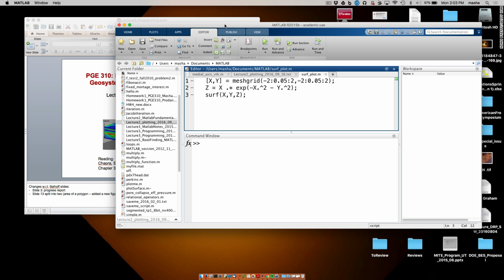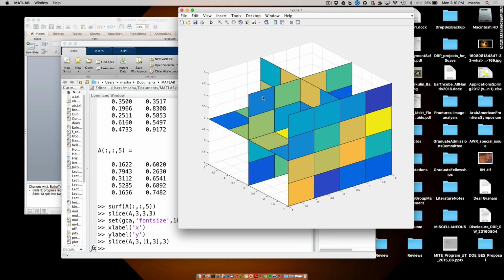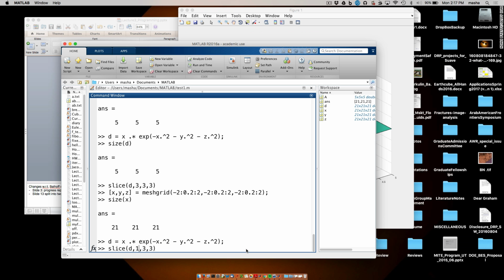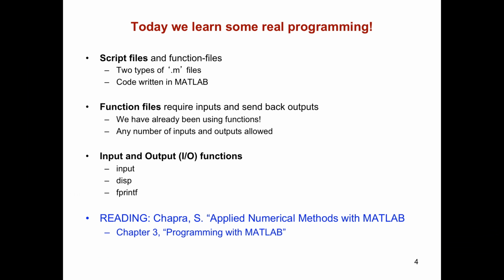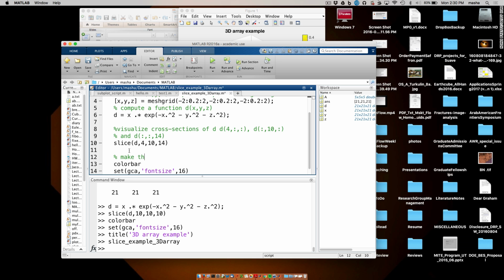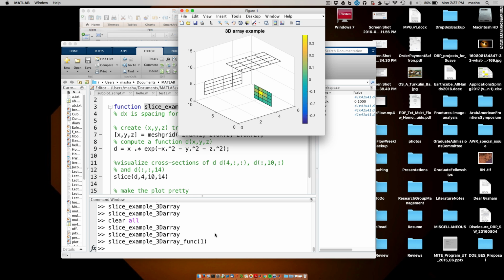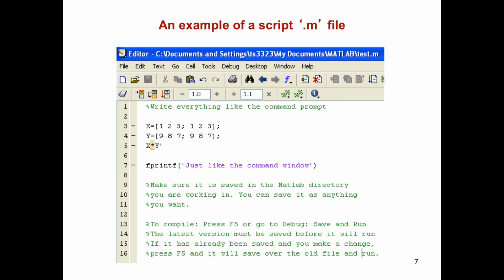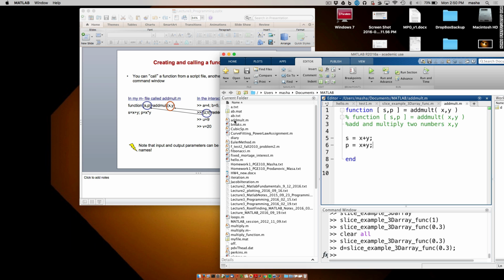PGE310 Lecture 2 slice plot and Lecture 3 Scripts Functions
slice plot through a 3D array, start Lecture 3 on programming (scripts vs. functions)